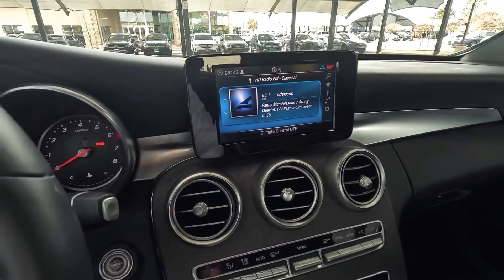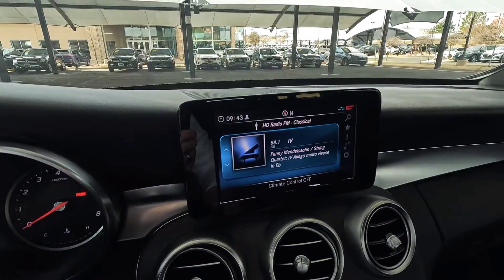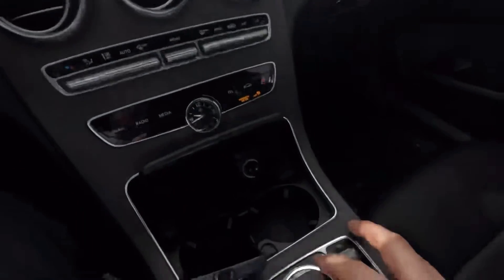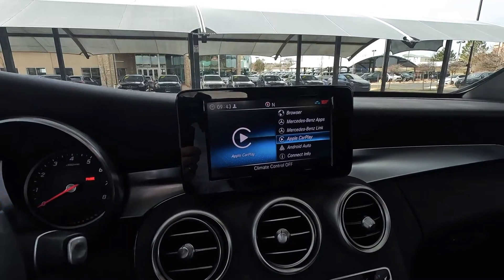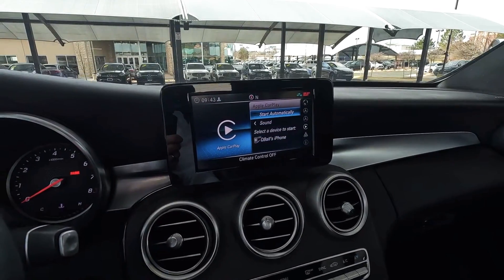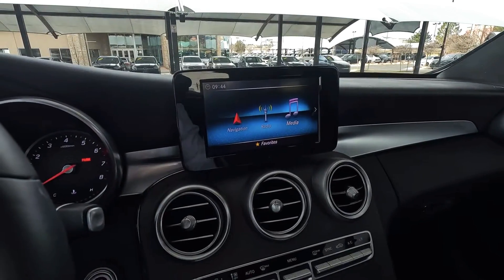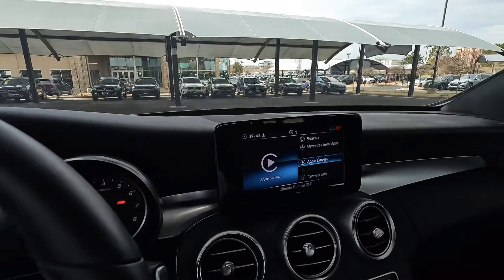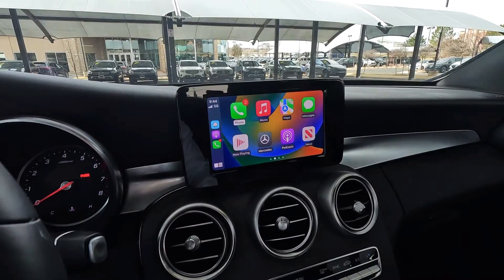Troubleshooting Apple Carplay in 2015-2018 Mercedes-Benz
If you’re having issues of your Apple Carplay not automatically starting when you hook up your iPhone or iPad, here is how to turn that feature back on.